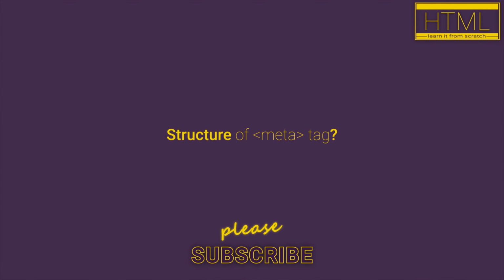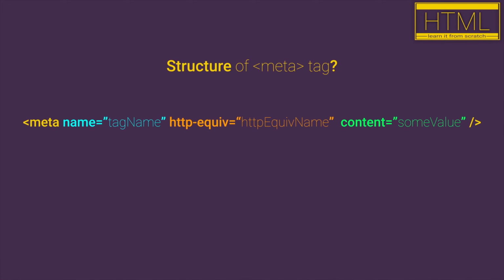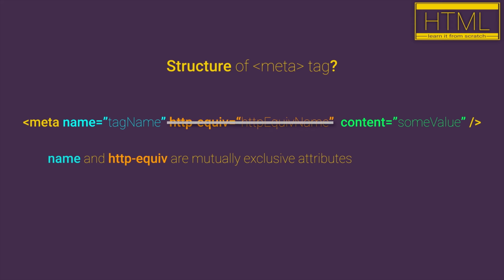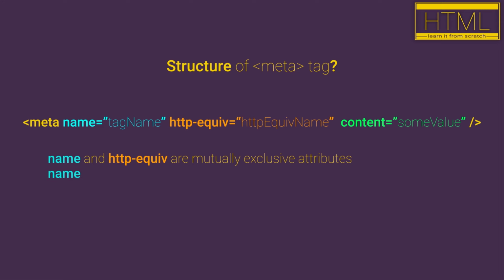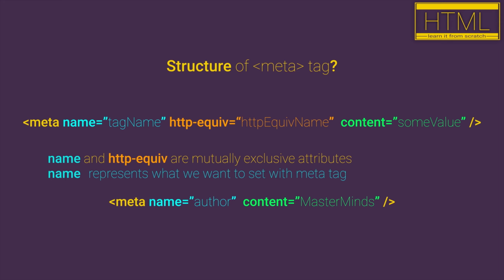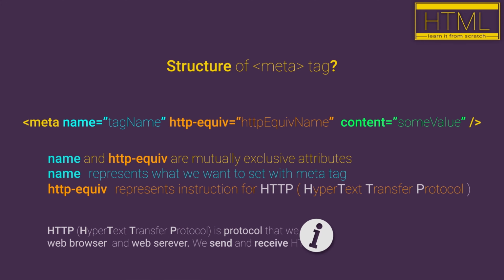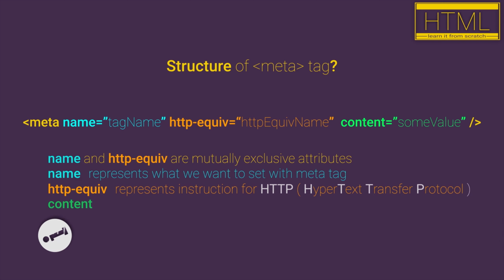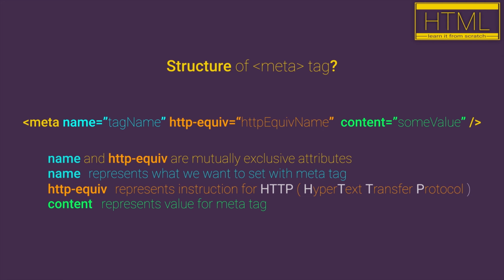HTML for beginners 70: meta tag structure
Hi there and welcome! 😊 In this video, we will explain to you how meta tag structure looks like.

Meta tag contains three important attribute:
1️⃣ name
2️⃣ http-equiv
3️⃣ content

At first you should be aware of that name and http-equiv are mutually exclusive attributes, which means that if you are using name attribute you will not use http-equiv and vice versa.

This is description what every single of those attribute represents:
1️⃣ name - represents what we want to set with meta tag. For example, if we want to set who is the author of the website like value for name attribute we will set author.
2️⃣ http-equiv - represents instruction for HTTP. For example we can set refresh like a value for http-equiv, and further we can set time after our web page will be refreshed.
3️⃣ content - represents value that is related to name or http-equiv attribute.
So example, if we set author like a value for name attribute like content value we will set name of that author (name="author" content="MasterMinds tutorials").
Or, if we set refresh like a value for http-equiv like a value for content we will set period of time after which we want to refresh our web page (http-equiv="refresh" content="30")